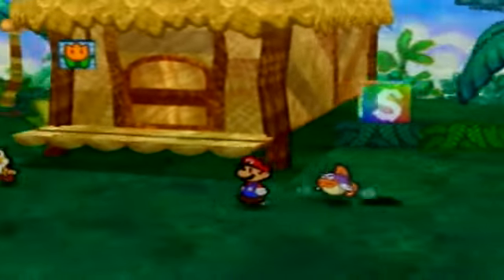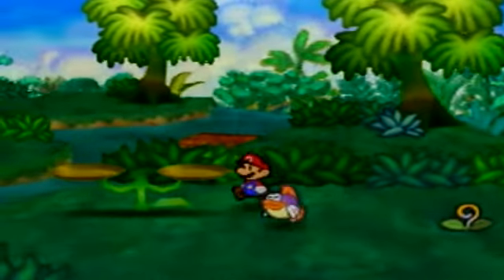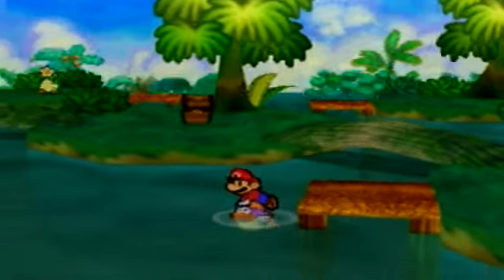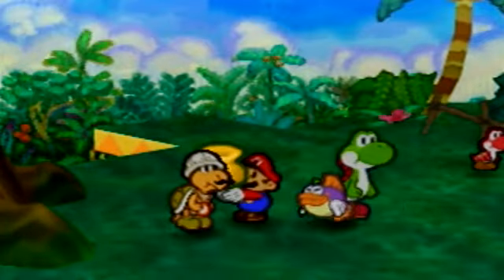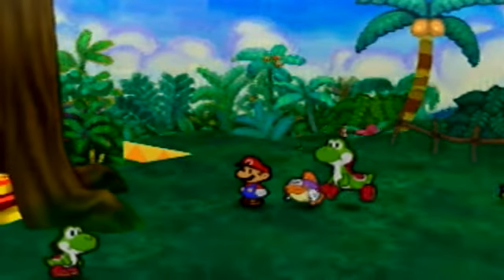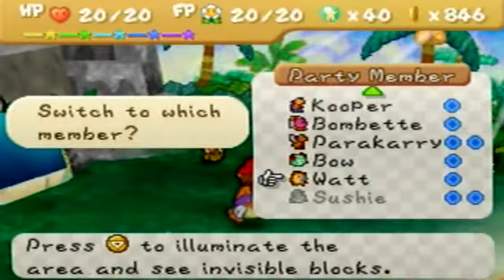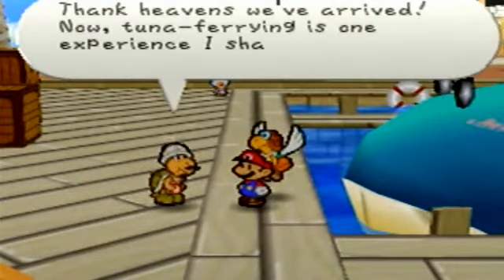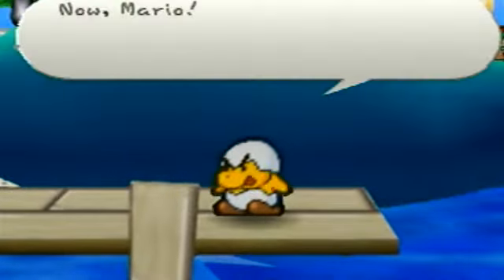Let's Play Paper Mario - Part 31: A STUPENDOUS Adventure!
It's Super-dee-DUPER!